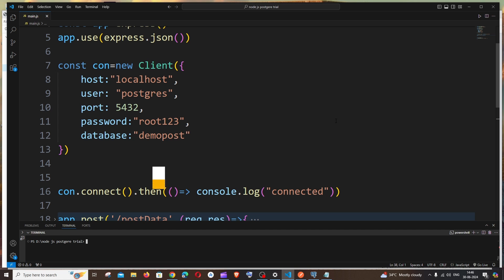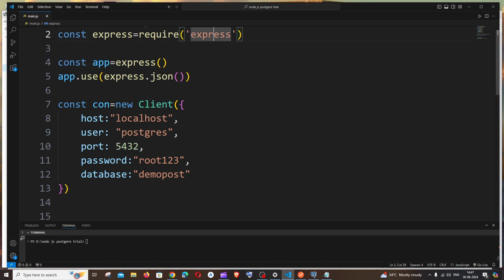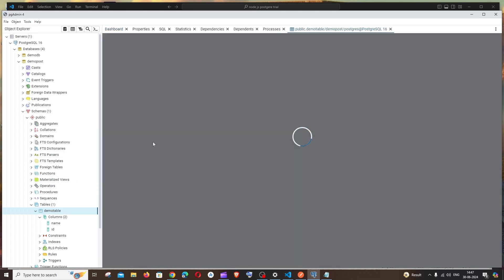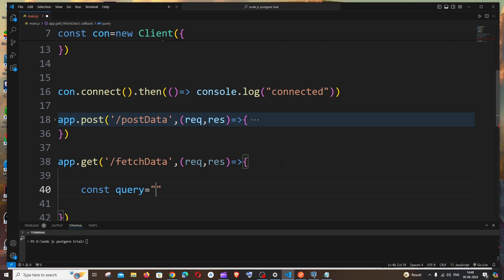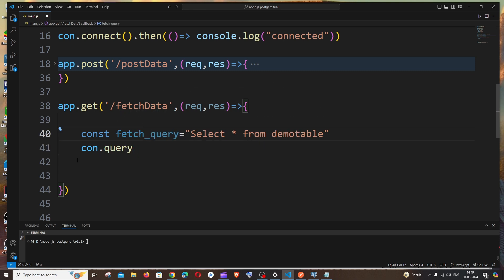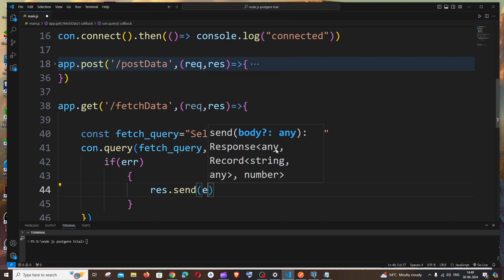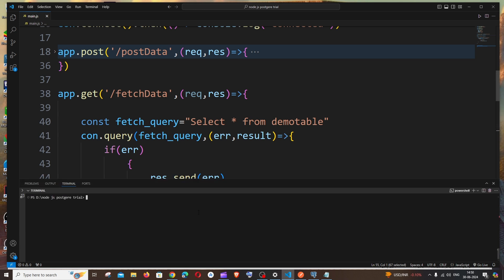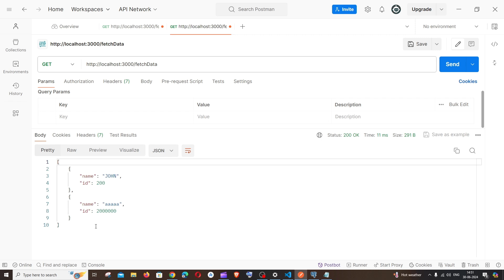Fetch all Data in PostgreSQL database using Node JS and Postman tutorial | REST API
How to get or fetch all data from postgresql database in rest api using node js and postman is shown